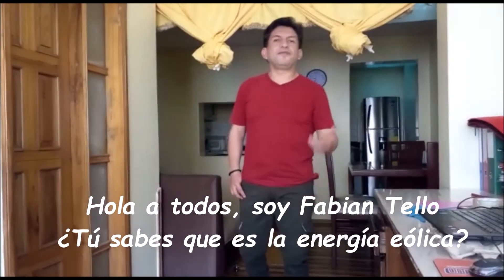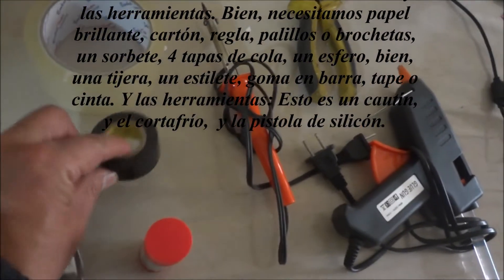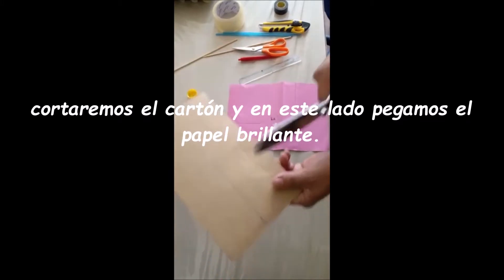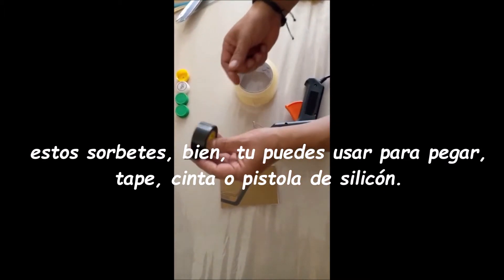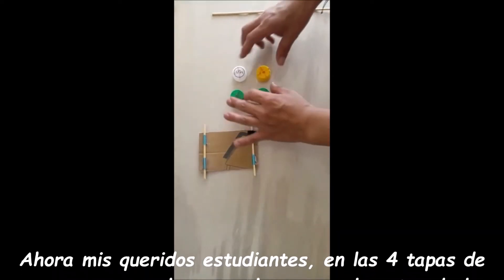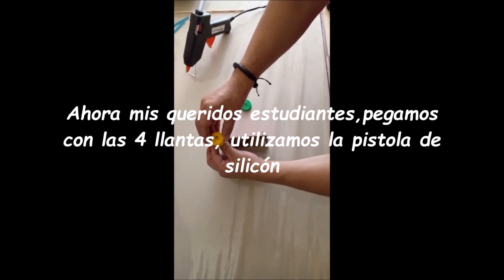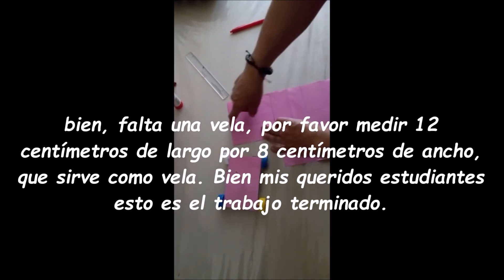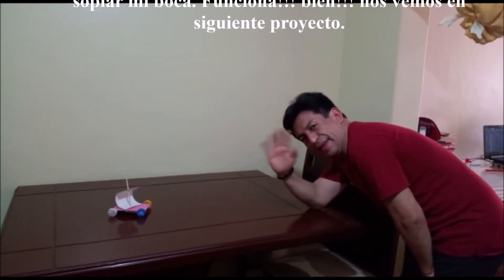STEM Project CAR BOAT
Learning English with STEM